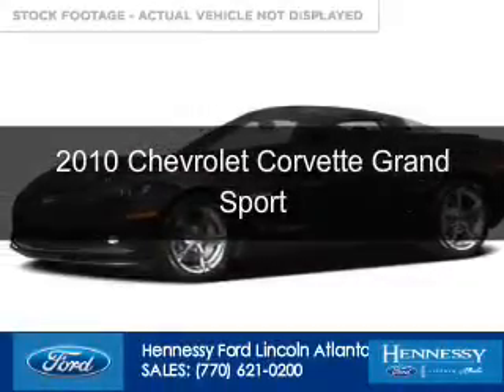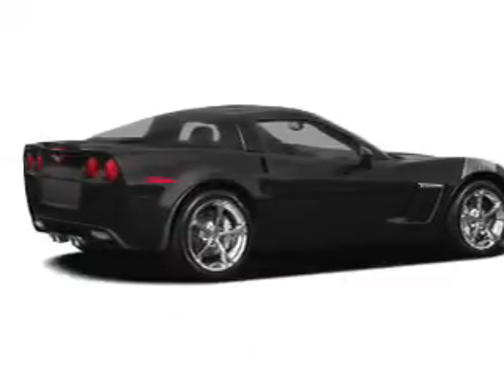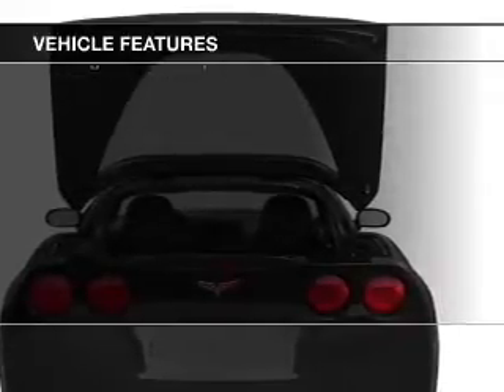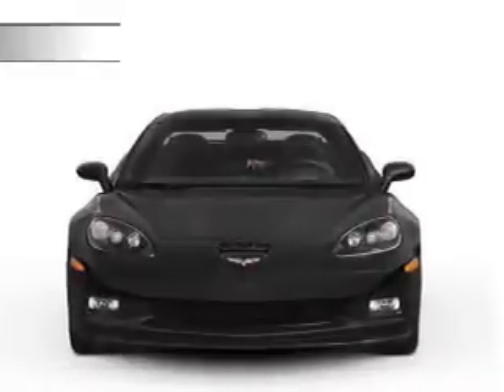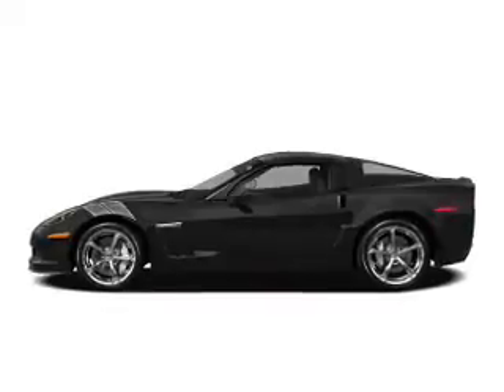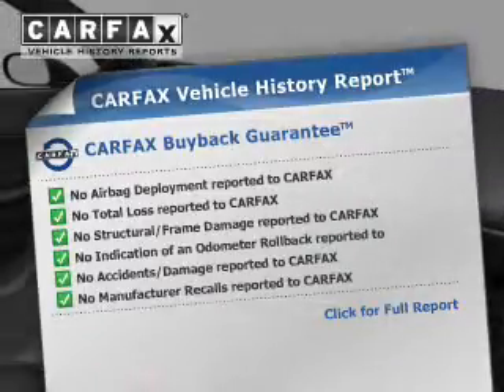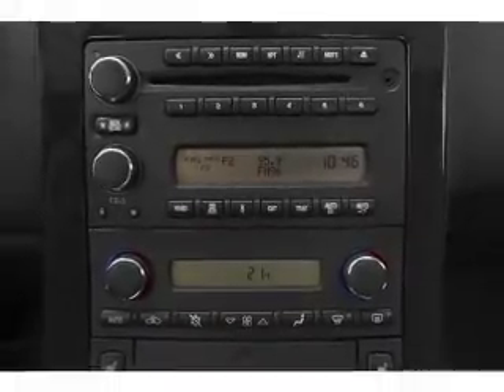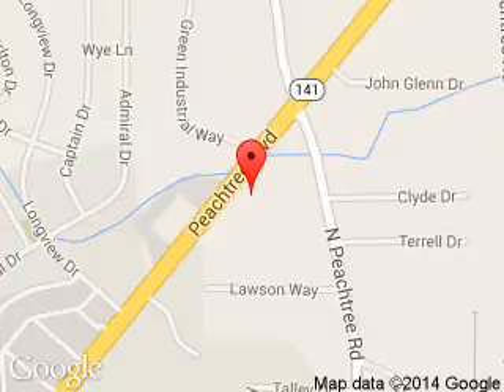2010 Chevrolet Corvette - Atlanta GA